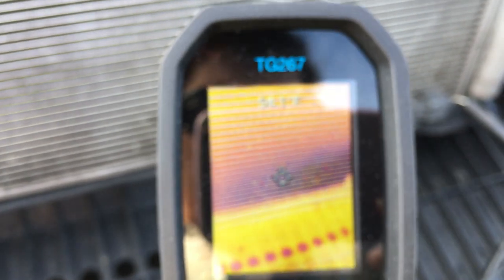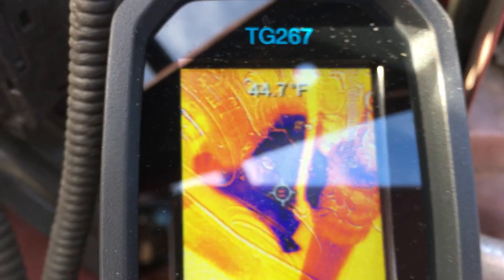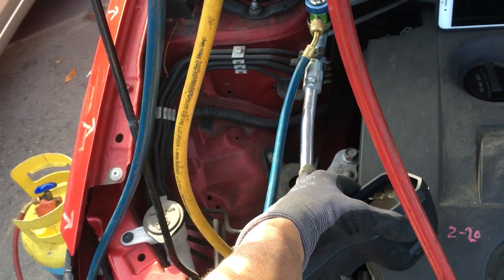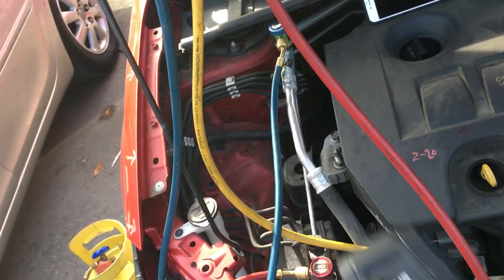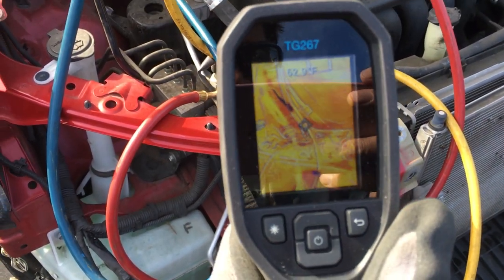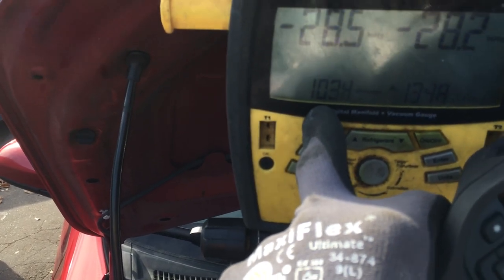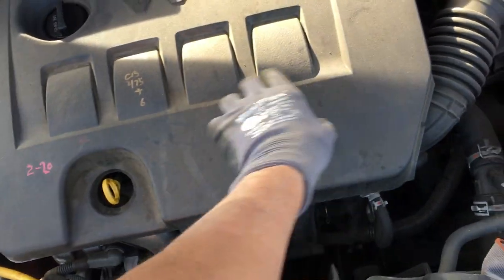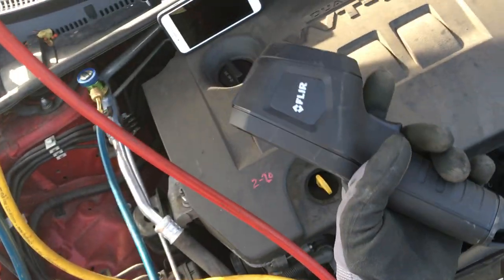Thermal camera TH267 FLIR . Compressor and condenser & lines chill as refrigerant is recovered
You can actually see the liquid refrigerant flashing off and chilling the bottom rows of the sub cooling portion of the condenser.

       Visibly being able to see the whole entire case of the compressor chill down to near freezing temperatures.

       Seen the liquid line exiting the sub cool portion of the condenser that is filled with liquid refrigerant flash off and get cold right in front of your eyes using a thermal camera.

      But don’t rely on the temperatures you read to be accurate on reflective aluminum and components.